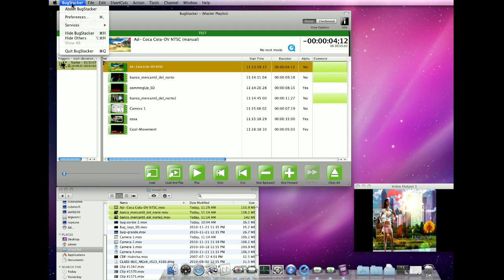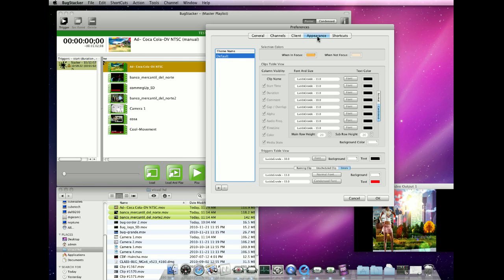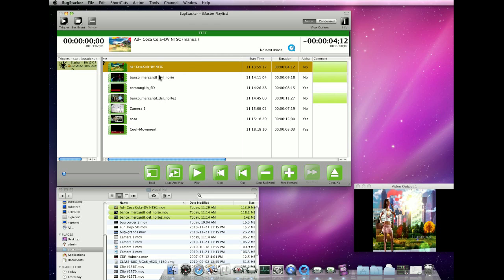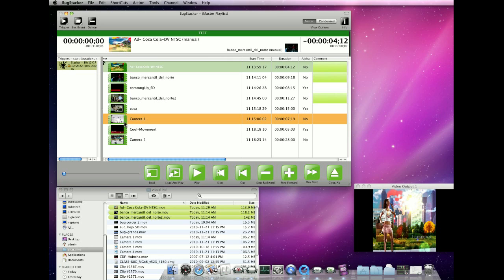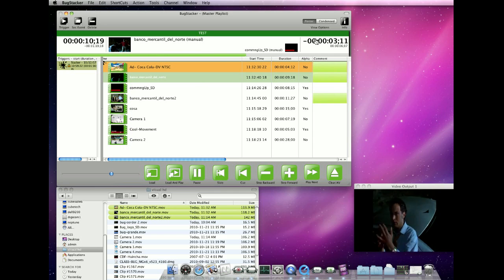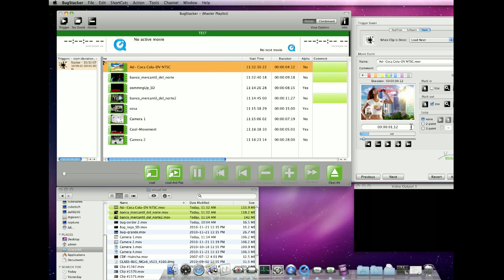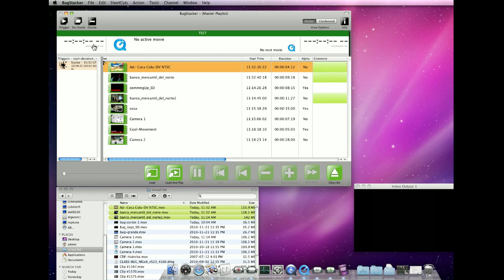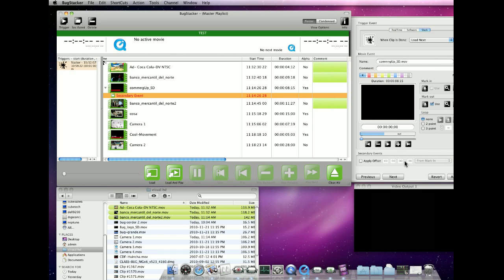CLASS-BUG MG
Mac based motion graphics server